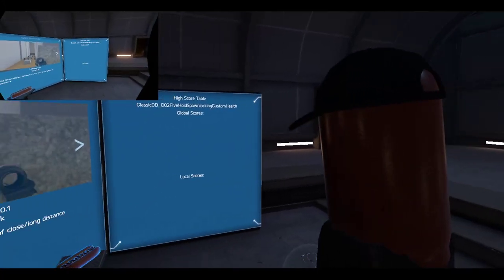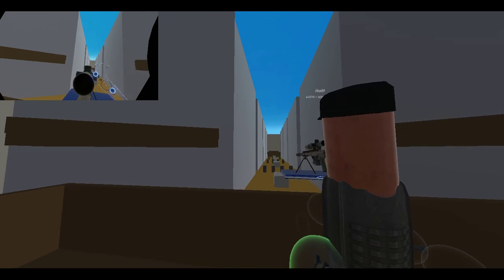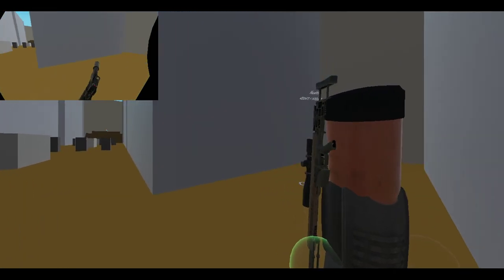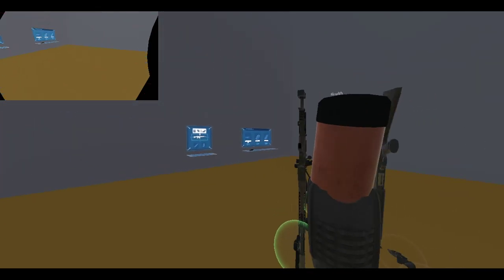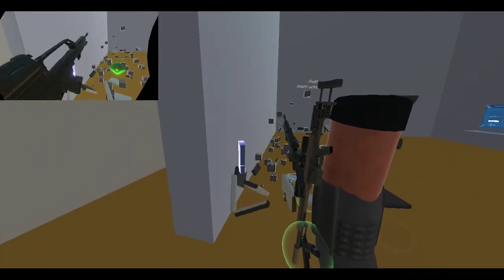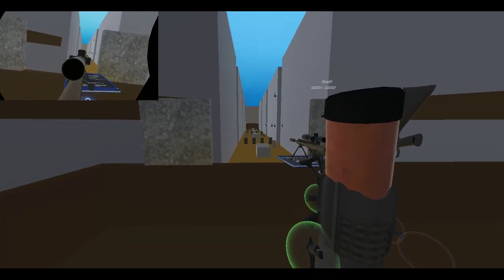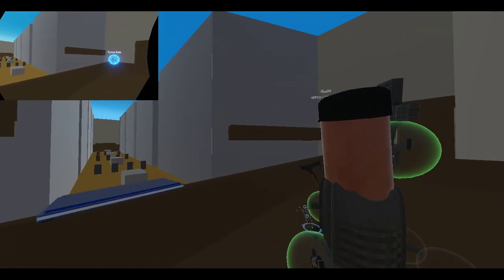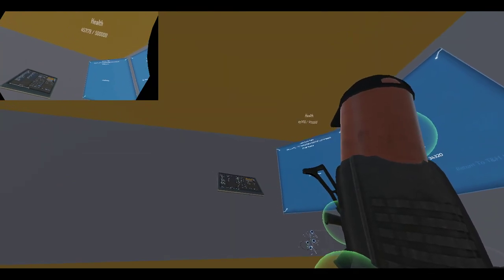Hot Dogs, Horseshoes & Hand Grenades (HTC Vive): Third Person Take and Hold!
I wanted to try out the new spectator camera options, and I guess it was time to do some third person view! I still need to do some work, probably an adjustment to the FOV, maybe center the player, etc.

And then I found out you can use Steam's VR view along with H3VR's VR view thing, using "OpenVR input plugin" for OBS. I have one source coming from H3VR (Third Person) while I have another source coming from SteamVR (First Person). Surprisingly not bad on performance, though maybe larger more detailed maps might be worse?

Also, I wanted to show off some long range shooting with targets that actually shoot back. No more sitting and relaxing at the range. Time for some pressure!

00:00:00 - Video Start
00:03:15 - Hallway
00:05:37 - Clearing: Hold 1
00:07:02 - Zeroing MRAD
00:10:04 - Taking: Hold 1
00:11:41 - Sniping
00:13:15 - Clearing: Supply 2A
00:14:01 - Clearing: Supply 2B
00:15:00 - Buying: Marshall Ultrashort
00:16:19 - Clearing: Hold 2
00:17:25 - Taking: Hold 2
00:19:49 - Sniping
00:21:10 - Clearing: Supply 3A, 3B, 3C
00:23:16 - Buying: G36
00:25:03 - Clearing: Hold 3
00:27:32 - Taking: Hold 3
00:32:13 - Clearing: Supply 4A
00:35:45 - Clearing: Supply 4B
00:36:48 - Clearing: Hold 4
00:38:30 - Taking: Hold 4
00:42:04 - Sniping
00:43:53 - Clearing: Supply 5A
00:44:14 - Buying: CAWS TacMod
00:45:16 - Clearing: Supply 5B
00:47:05 - Clearing: Hold 5
00:49:51 - Taking: Hold 5
00:53:40 - Video Outro